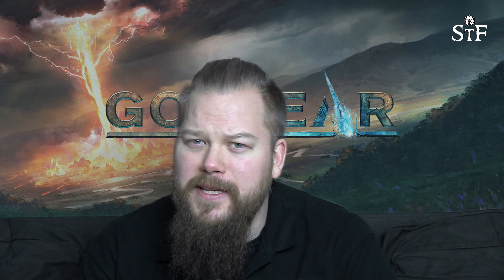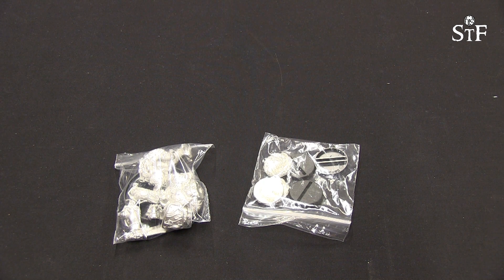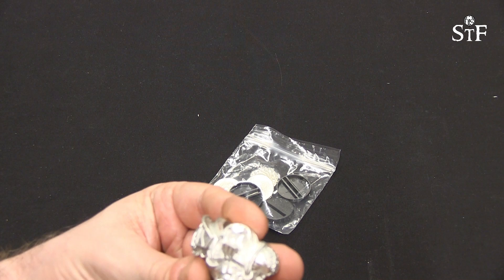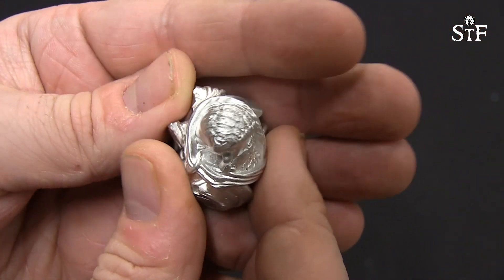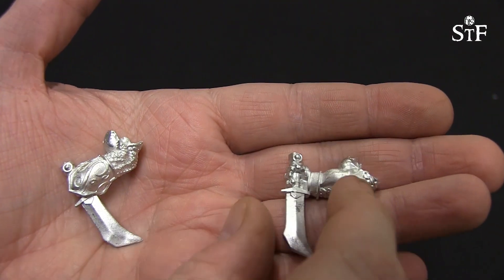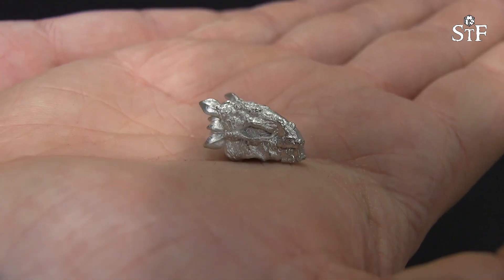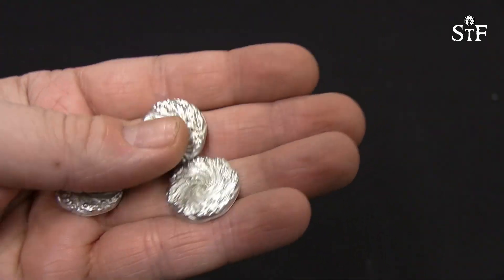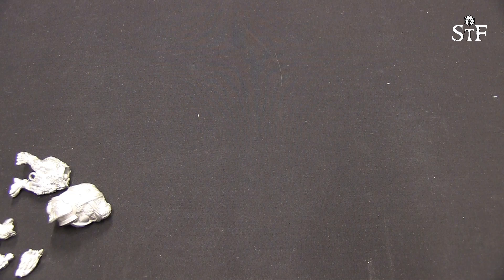Unboxing and Review of Godtear - Raeth-Marid, The Unbroken Tide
Let's take a look at Raeth-Marid, The Unbroken Tide for Godtear